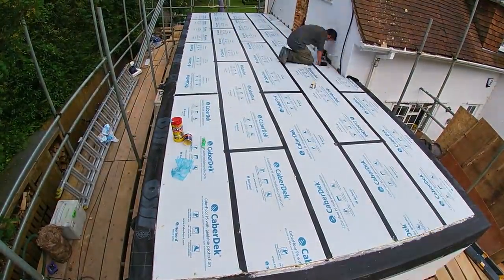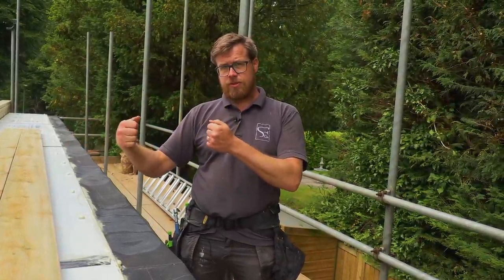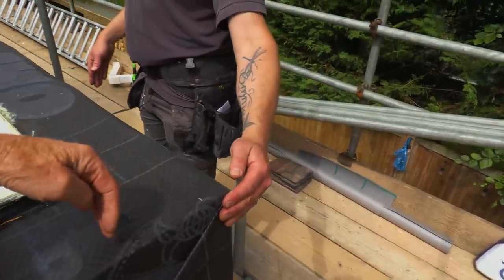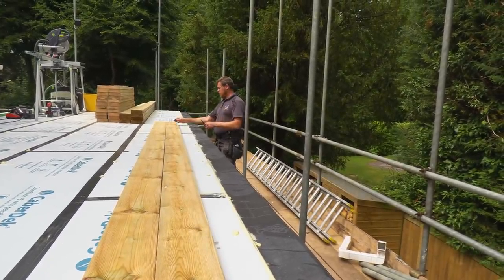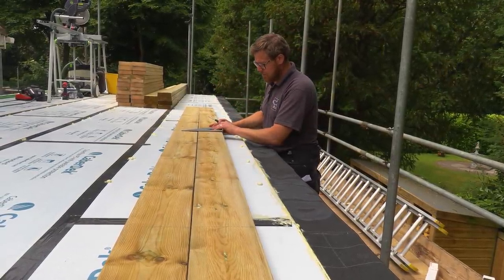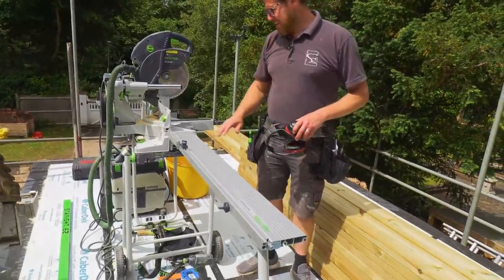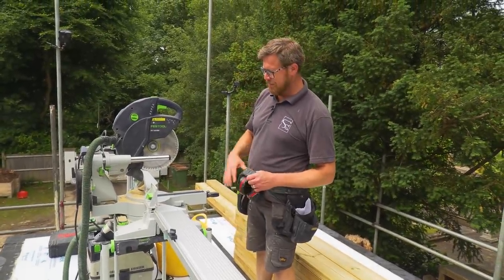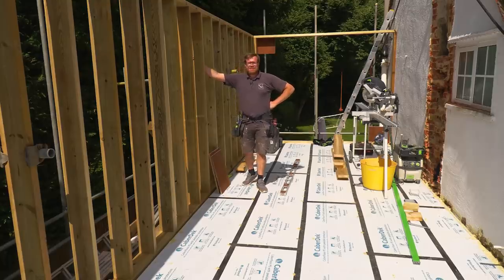Building A Room On A Garage - Extension #27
How do you build a room on top of a garage? James, Ian and Roger move to the other end of the house for this building challenge in the first part of 'how to build a bedroom on top of your garage'.

Our thanks go to James and Ian of The Supreme Finishing Company.